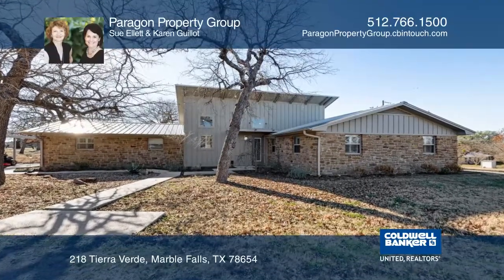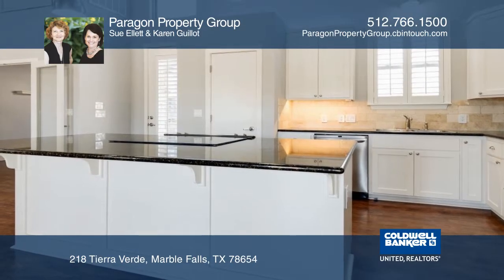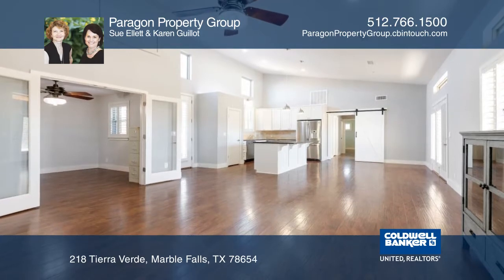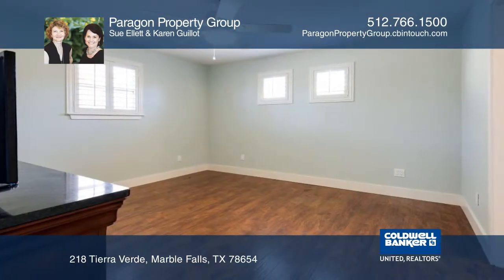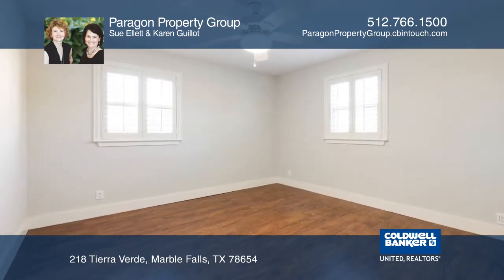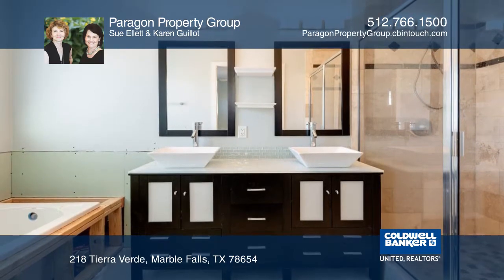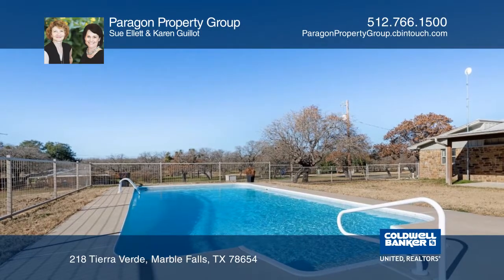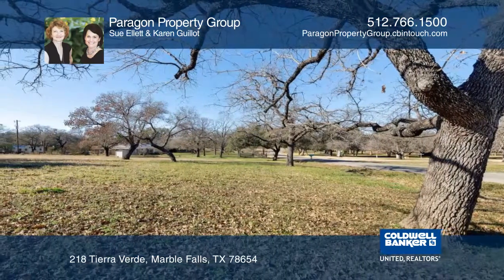218 Tierra Verde Marble Falls, TX | ColdwellBankerHomes.com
218 Tierra Verde, Marble Falls, TX

Get the best of all worlds and live the good life with this gorgeous updated and remodeled home created with thoughtful attention to detail and a modern vibe. This home is close to town with shopping, schools, restaurants and more just a short ride away. Recent upgrades include the roof, gutters, sp